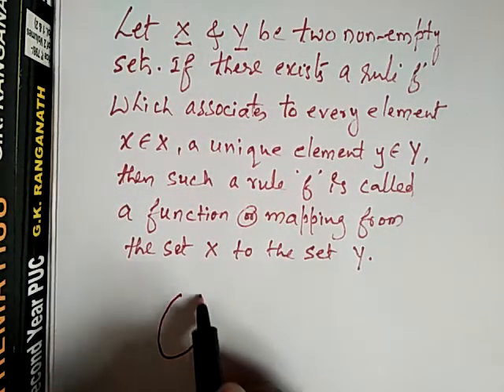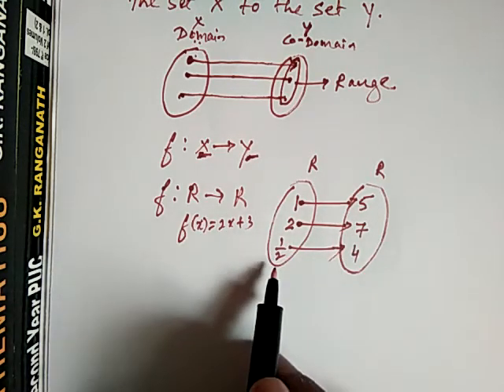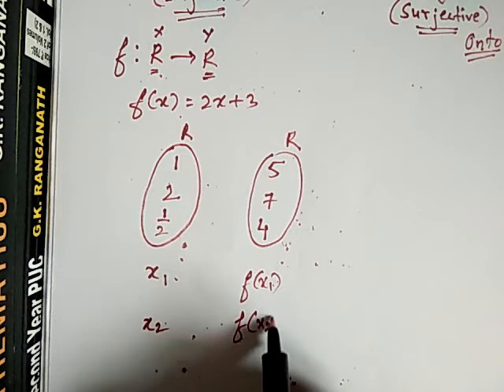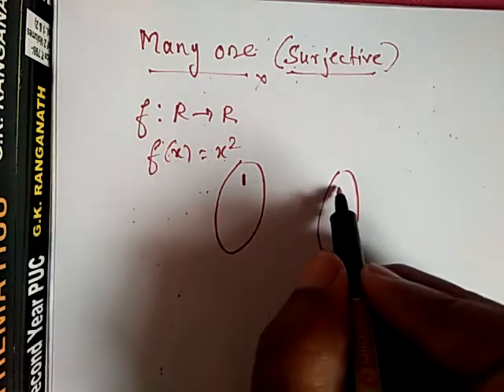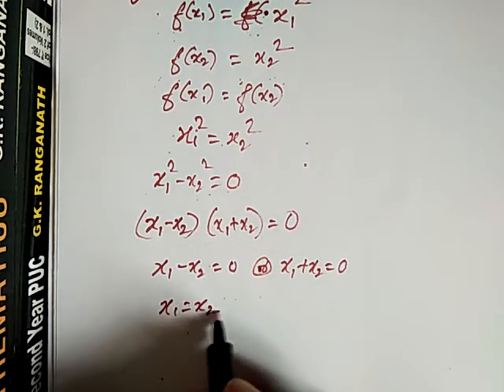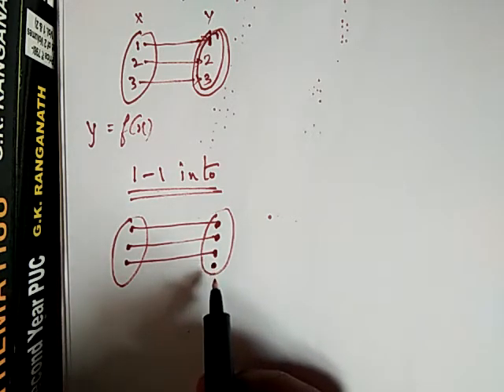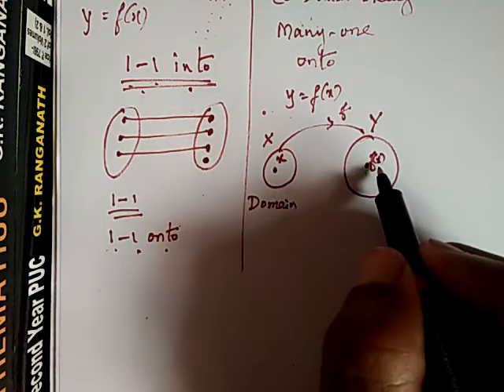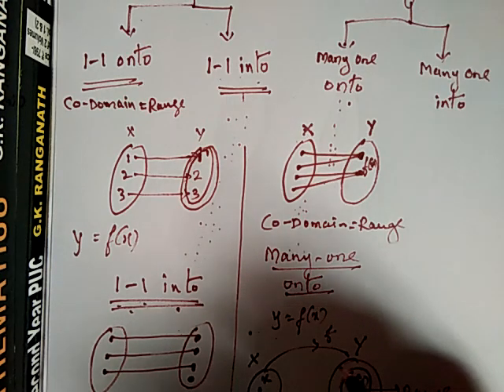Class -12, Functions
Types of functions with an example